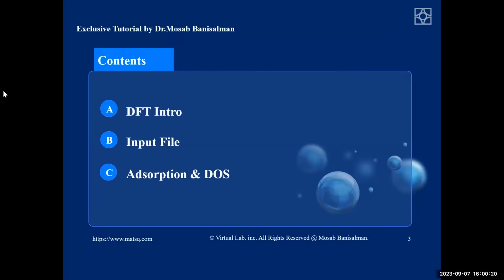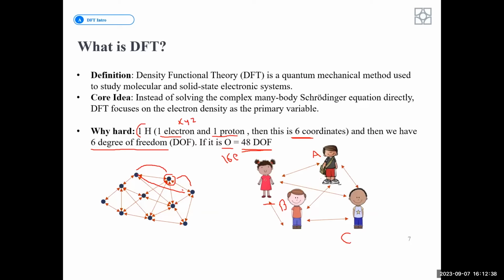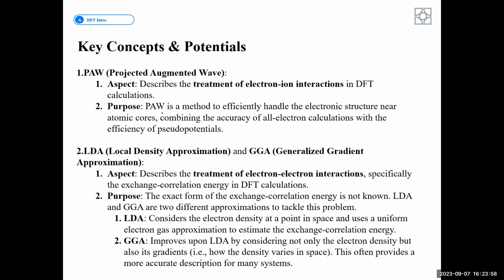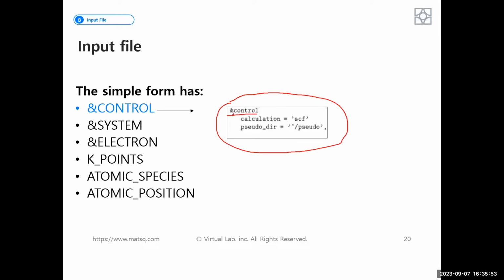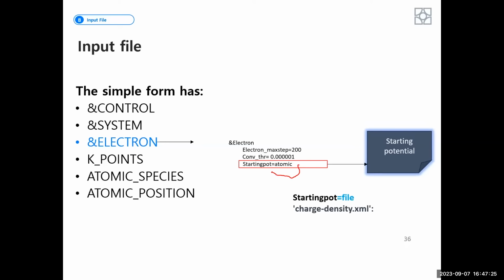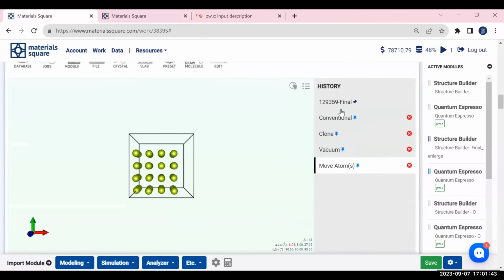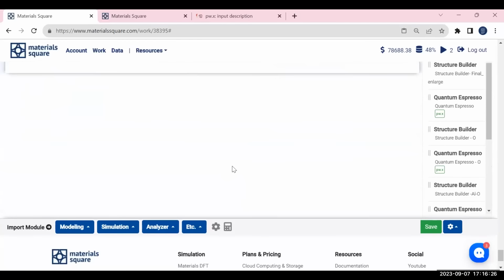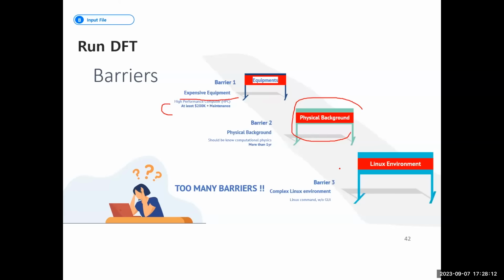Webinar | MatSQ 130: A Density functional theory (DFT) Exclusive Tutorial on Materials Square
Embark on a journey with us to grasp the intricacies of Density Functional Theory (DFT) using Quantum Espresso (QE). This tutorial, designed especially for beginners and those enthusiastic about DFT, simplifies complex concepts, ensuring an enriching learning experience to support your academic and research pursuits.

Materials Square is a web-based service. You can perform a DFT/MD/Thermodynamic calculation in your web browser without installing any software.
Modelling, pre/post data processing, and many features are free for registered users. To perform simulations, you will need to credit your account to use MatSQ’s cloud servers for computation.